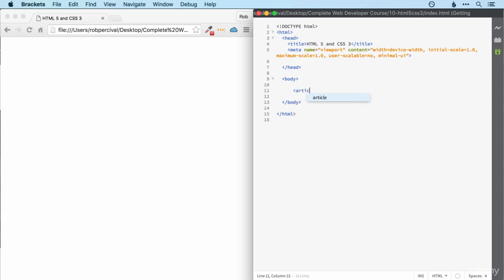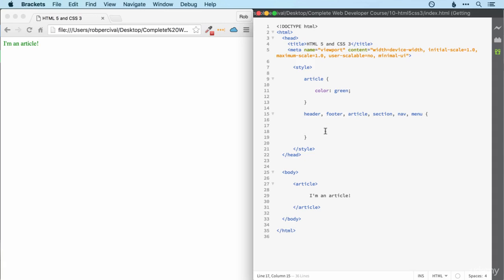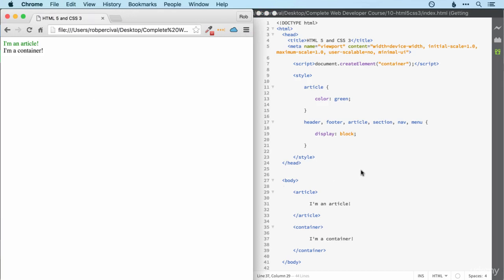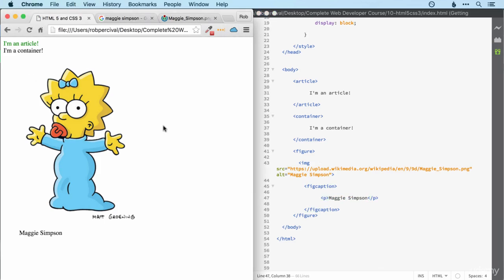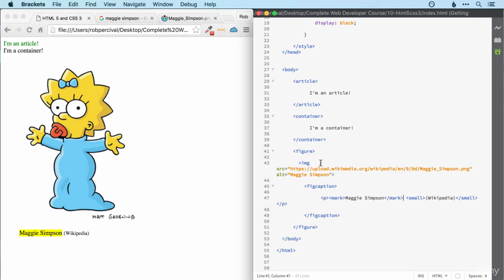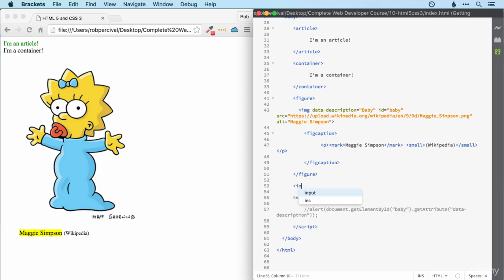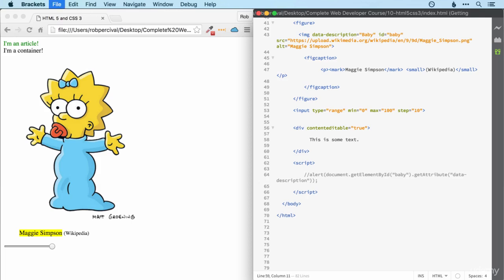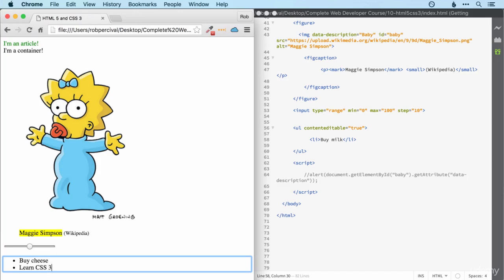131 Other HTML5 Features